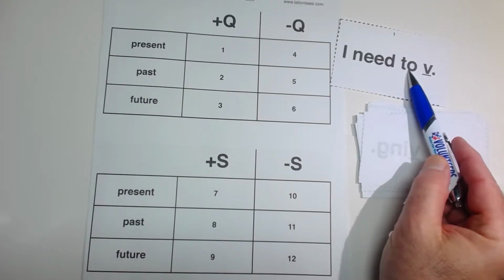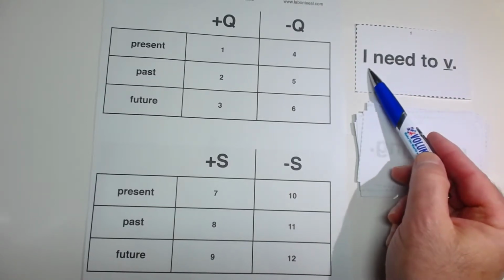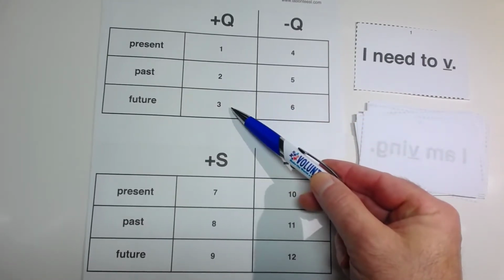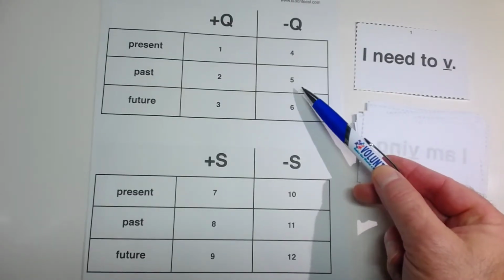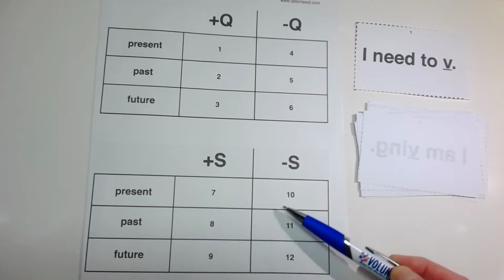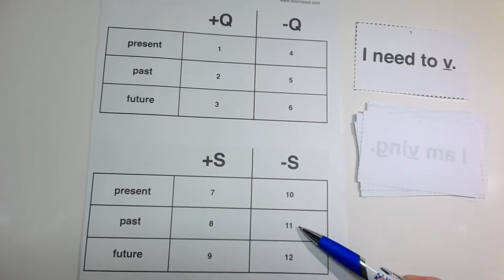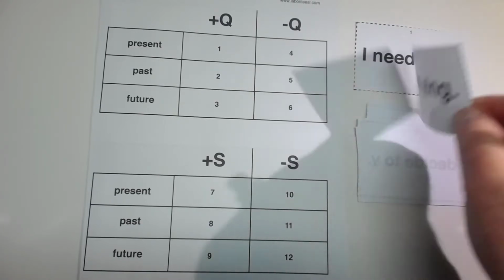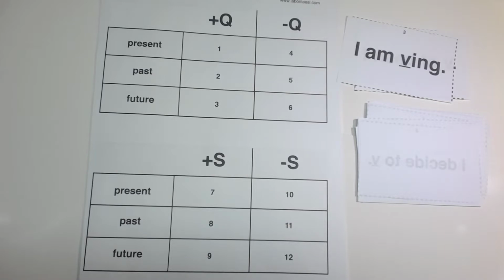ESL English flashcard practice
English flashcards